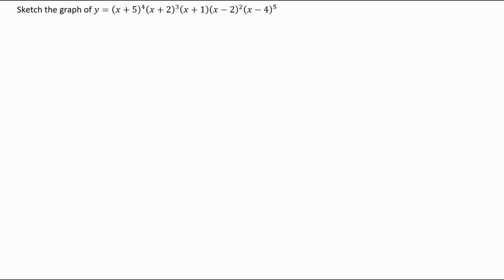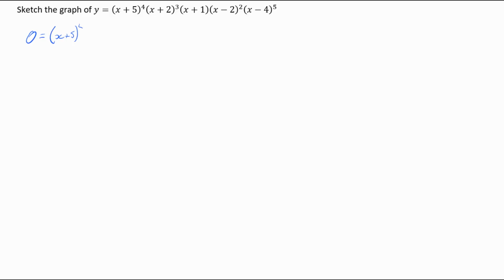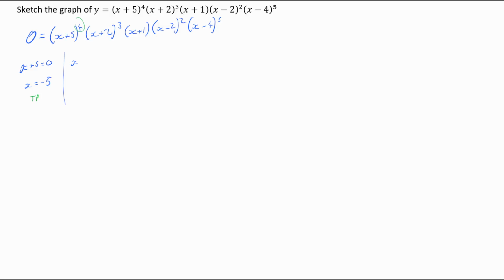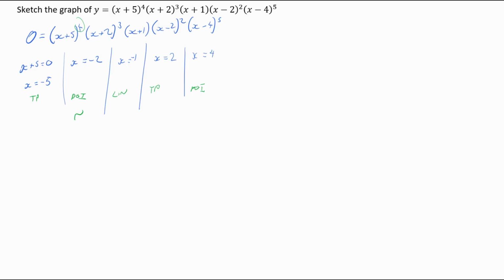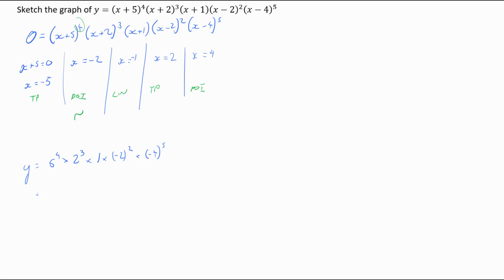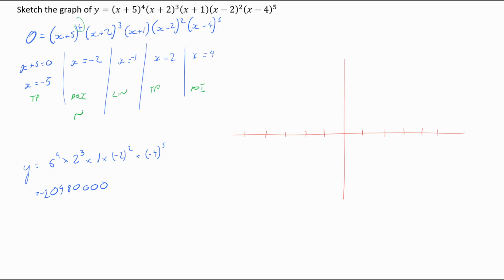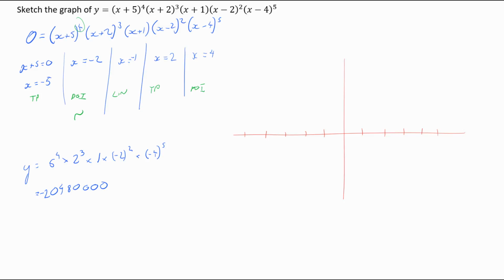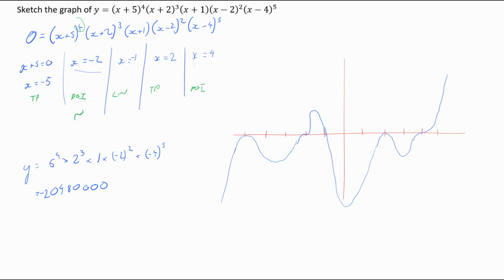Graph any factorised polynomial - VCE Maths Methods Practice Question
If a polynomial has been fully factorised, there are a few neat tricks that can help you graph. Watch how I use those trick to sketch a graph  of a polynomial of the 15th degree!